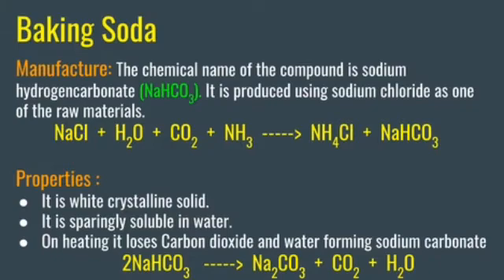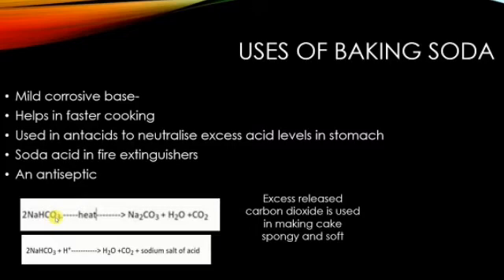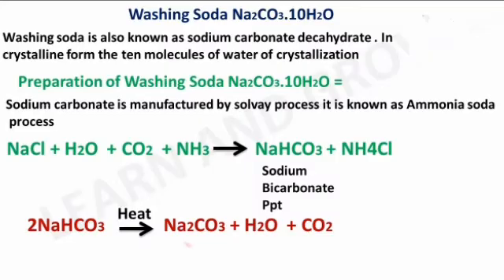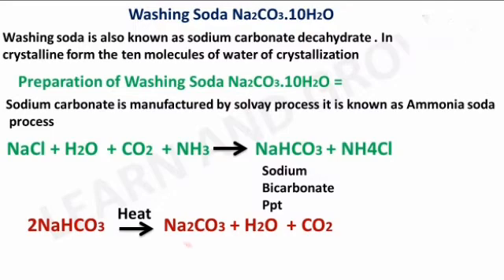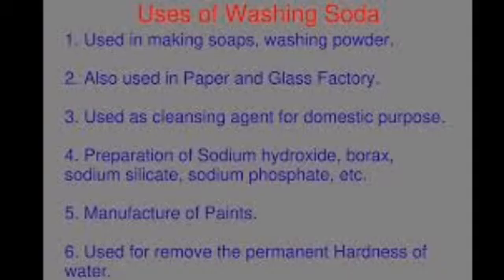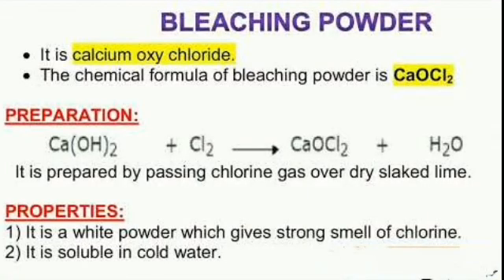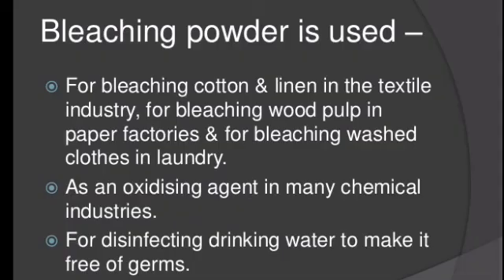Acids, Bases & Salts, Part - 5,class-10th